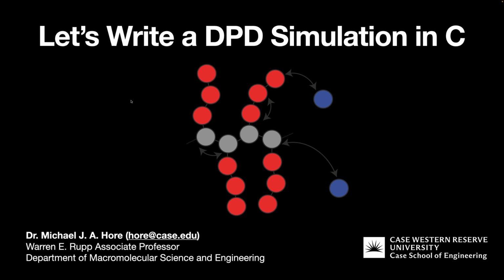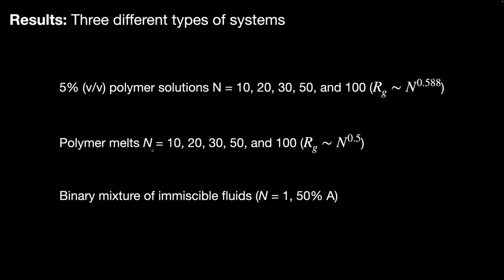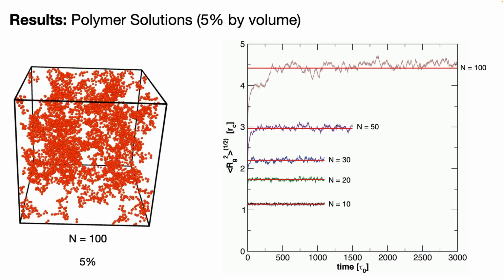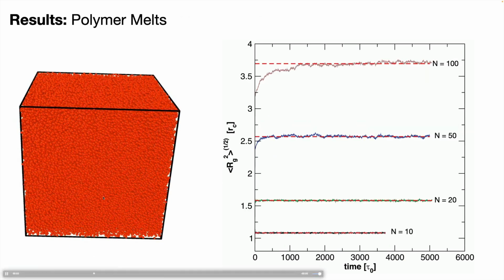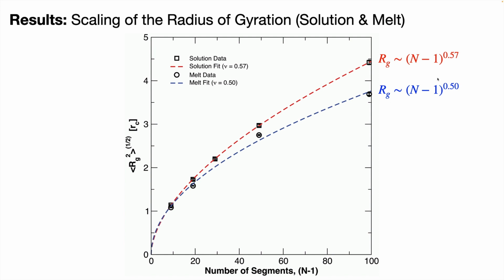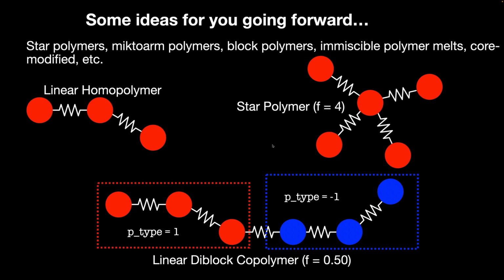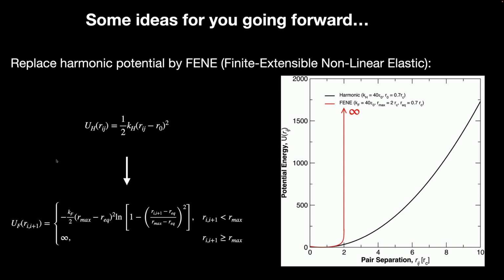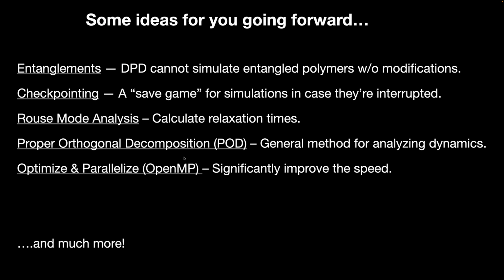Let's Write a DPD Simulation from Scratch in C! (Part 4)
In part 4 of this video series, we look at the data generated by simulating polymer solutions, polymer melts, and a binary mixture of immiscible fluids and compare the results to classical polymer physics theories. The results from the code are in excellent quantitative agreement with those theories, implying the code works well.